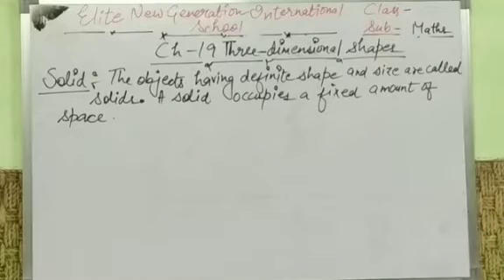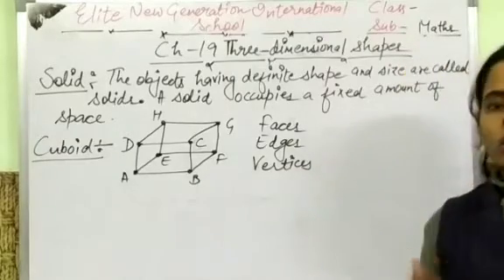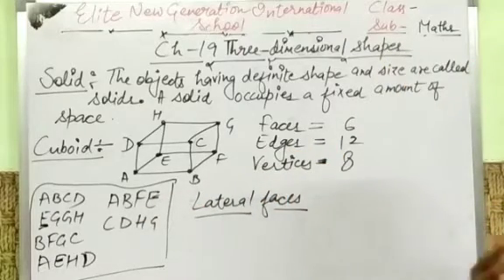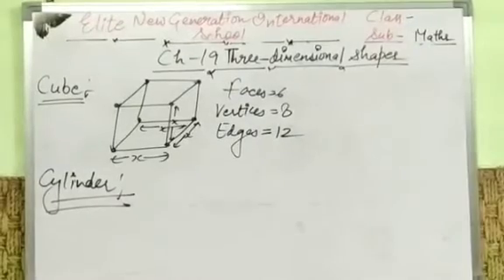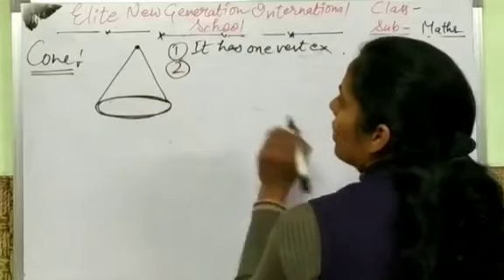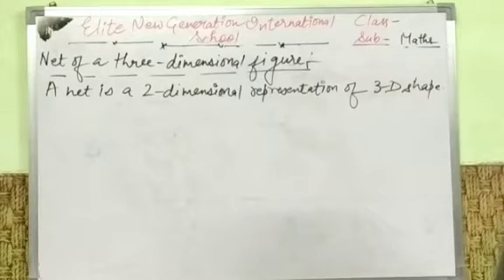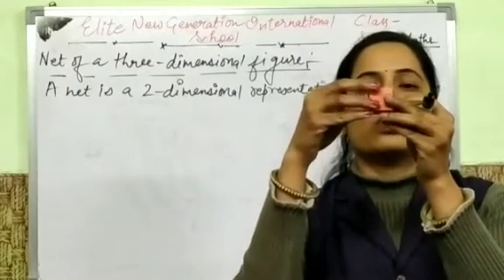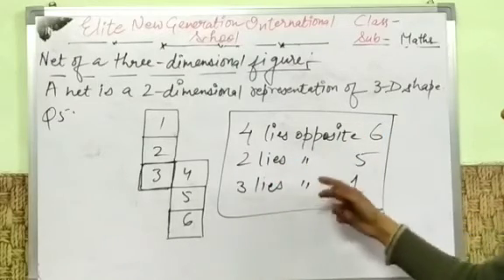Class -7,Maths, ch-19 Three dimensional shapes